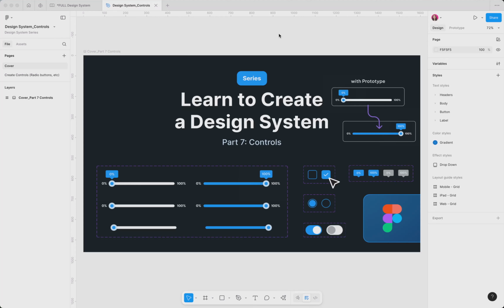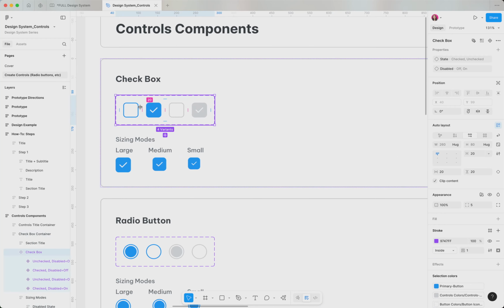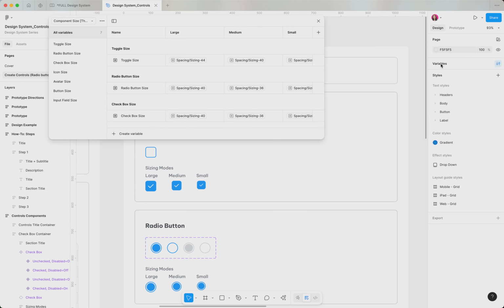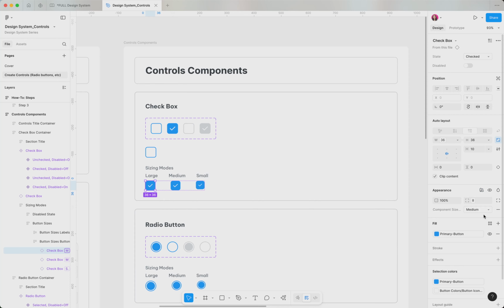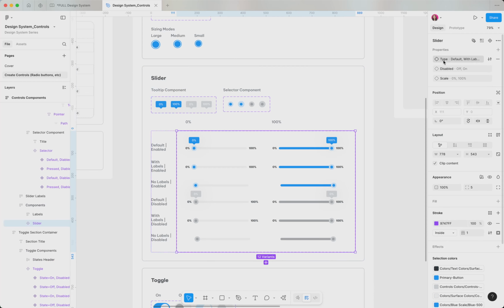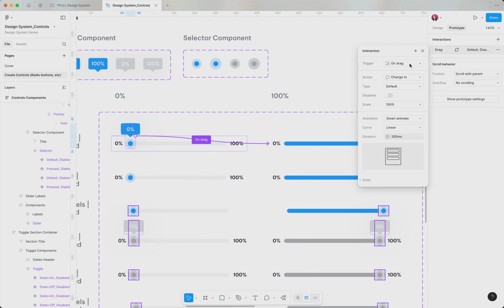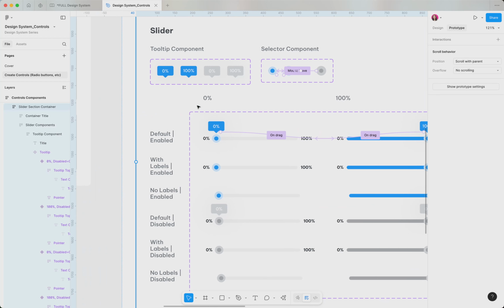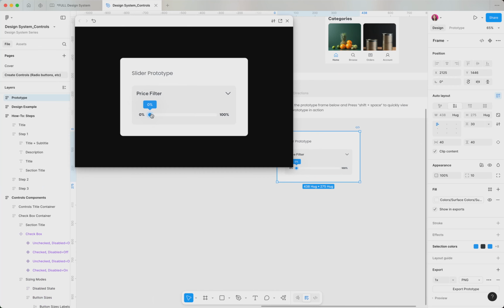Design System Series: Control Components and Prototype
In this video, I walk you through the setup of control components, including checkboxes, radio buttons, sliders, and toggles. I demonstrate how to manage their enabled and disabled states and how to adjust sizes using  variables for large, medium, and small options. Additionally, I explain the prototype setup for the slider component, focusing on interactions and animations.

00:00 Introduction to Control Components
00:53 Component Size Settings
01:59 Radio Buttons and Toggle
03:21 Slider Component & Prototype